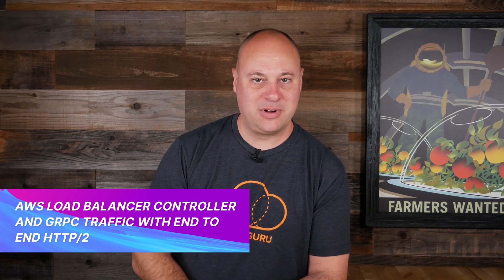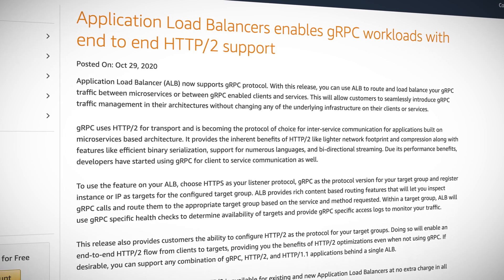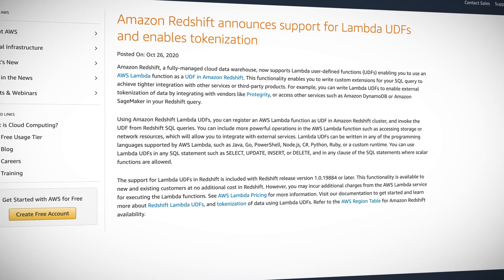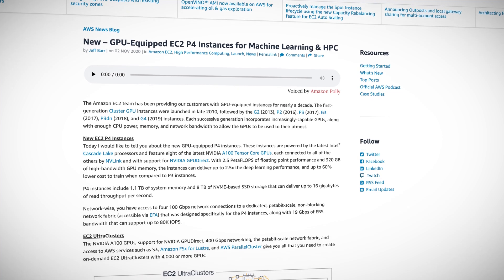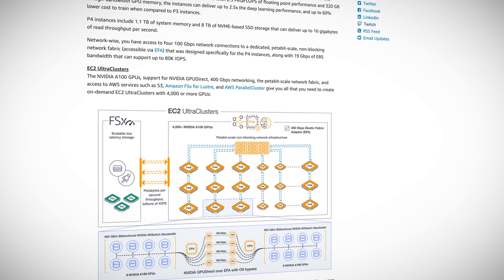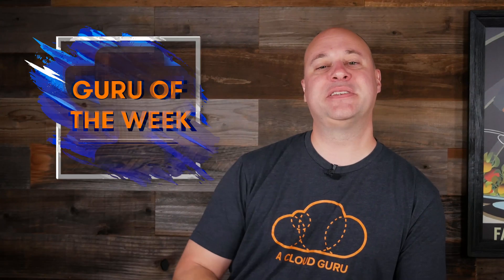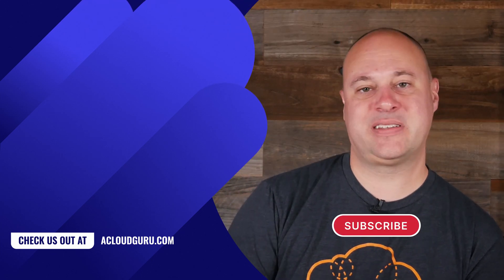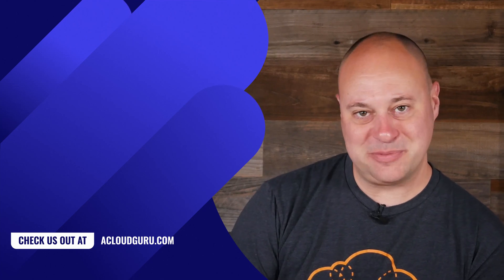AWS This Week: New Amazon EC2 P4 instance, Redshift supports Lambda UDFs and tokenization, and more!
Here's all the latest AWS news, with ACG's Scott Pletcher.

Timestamps:
0:00 - Introduction
0:26 - Application Load Balancers enable gRPC workloads with end to end HTTP/2 support
1:15 - Redshift now supports Lambda UDFs and enables tokenization
2:11 - A new Amazon EC2 P4 instance is released
3:20 - AWS This Week's Guru of the Week challenge

Enter the AWS This Week Guru of the Week challenge!

Application Load Balancers enables gRPC workloads

Amazon Redshift announces support for Lambda UDFs and enables tokenization

New – GPU-Equipped EC2 P4 Instances for Machine Learning & HPC